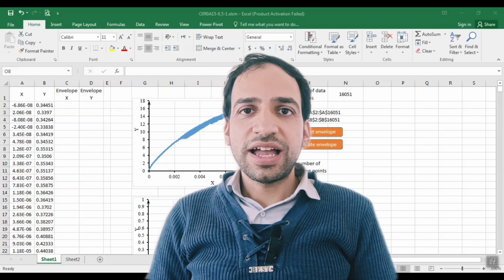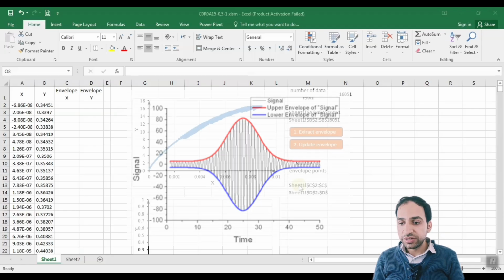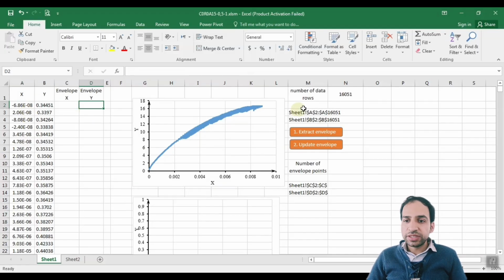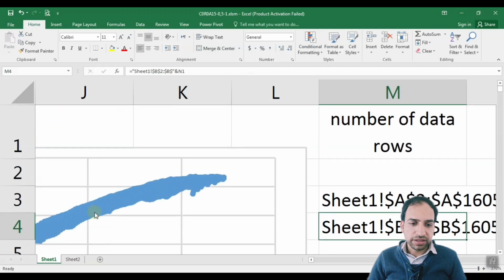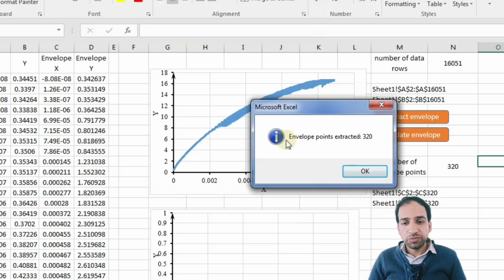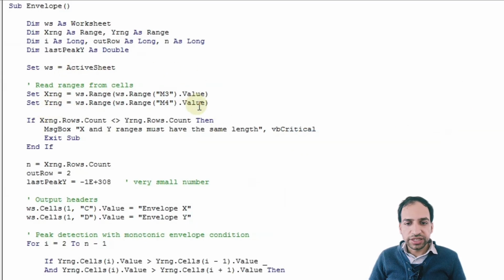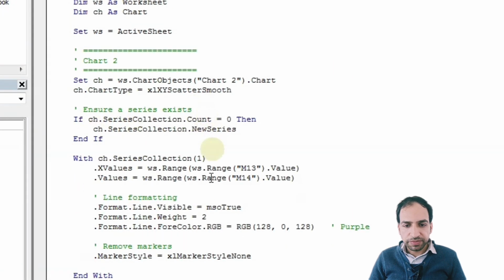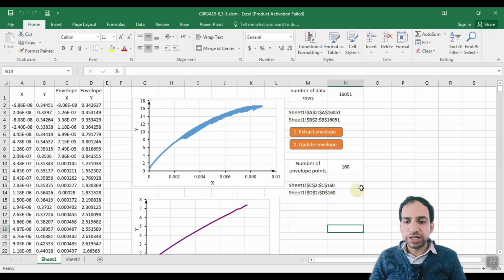How to Draw an Envelope Curve in Excel Using a Simple VBA Macro (Step-by-Step)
Learn how to automatically generate an envelope curve in Excel using a simple VBA macro. In this tutorial, you’ll see how to process multiple datasets and extract the maximum boundary curve with just one click.
This method is especially useful in engineering, data analysis, and optimization problems where identifying upper or lower bounds is essential.
✔ No advanced coding required
✔ Works for multiple datasets
✔ Includes a simple, reusable VBA approach
By the end of this video, you’ll be able to create your own envelope curves efficiently and save hours of manual work.